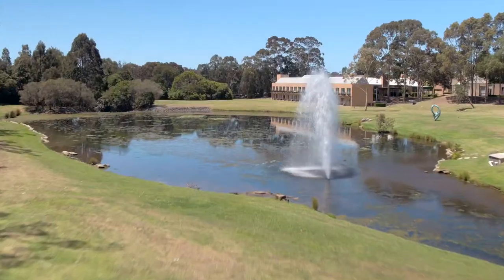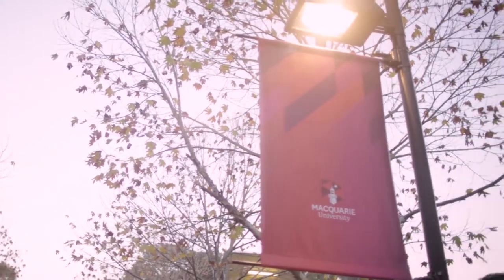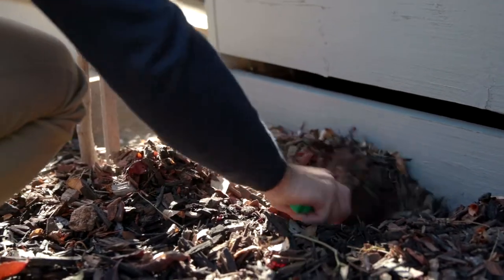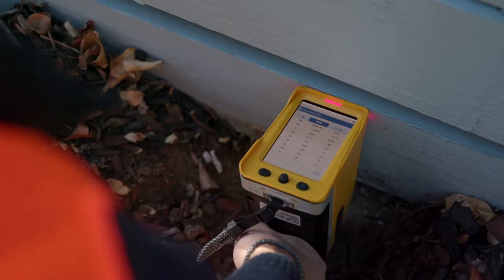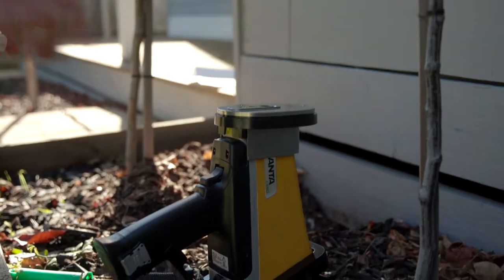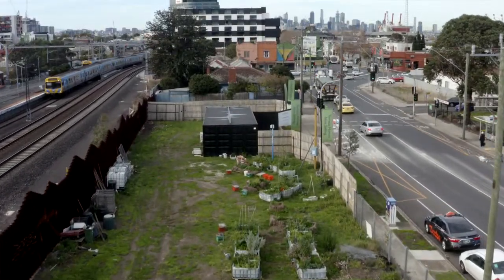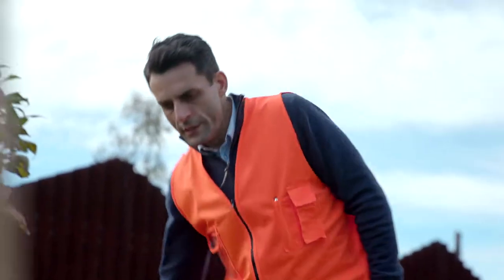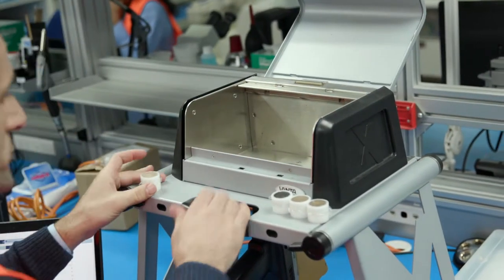Interview with Professor Mark Taylor: VegeSafe & Dust Safe Programs using Vanta Portable XRF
Macquarie University's (NSW, Australia) Professor Mark Taylor overviews the VegeSafe program  which seeks to inform the community about metal and metalloid contaminants in their garden soil.

Mark also talks about how the use of portable X-ray Fluorescence (XRF) technology has aided in his research, which is focused on identifying the sources and causes associated with environmental contamination.